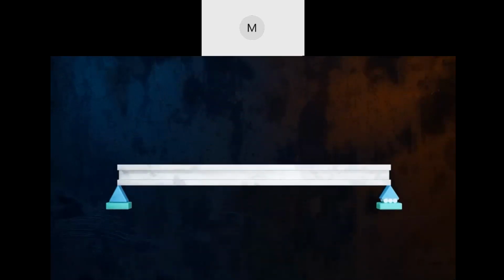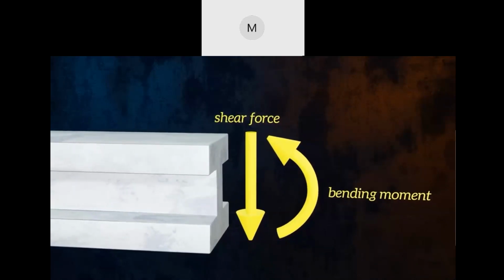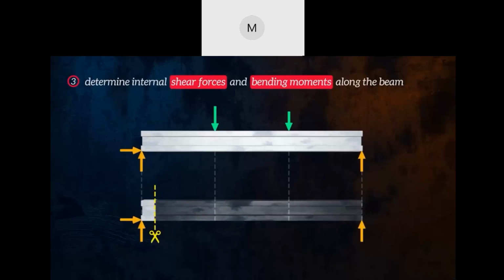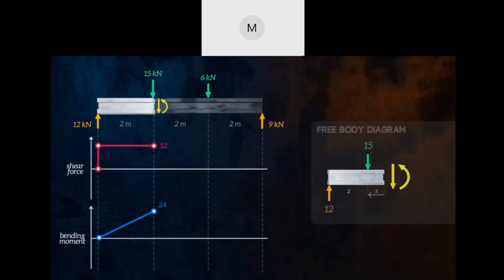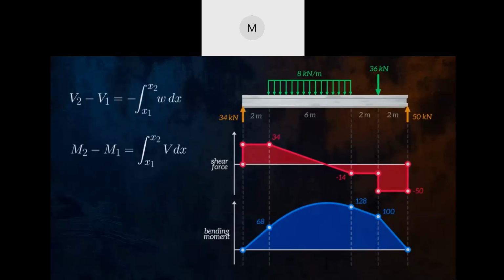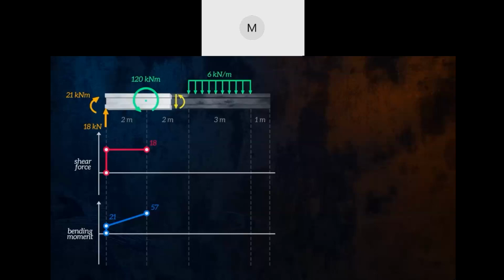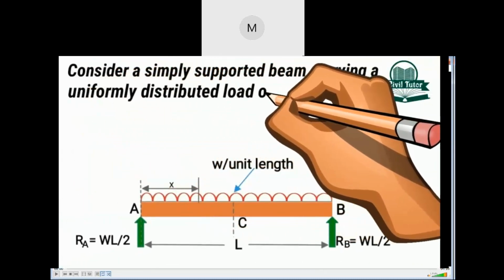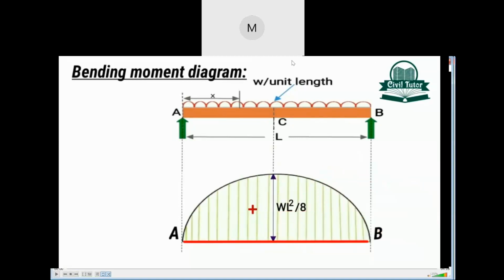SM_SEC_A_Bending_moment_and_Shear_Force_diagram